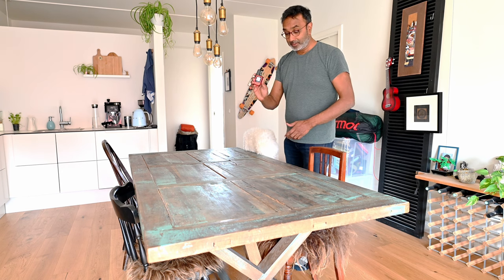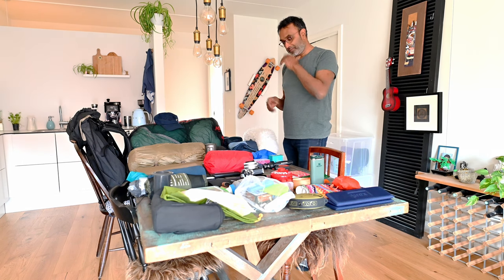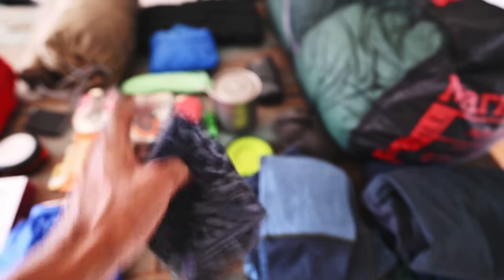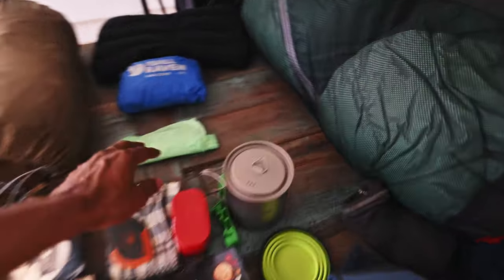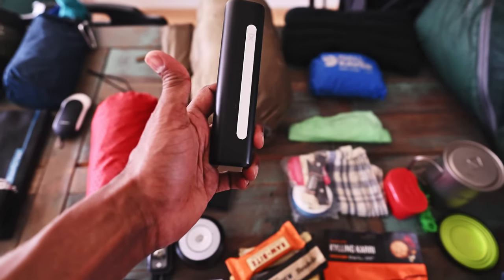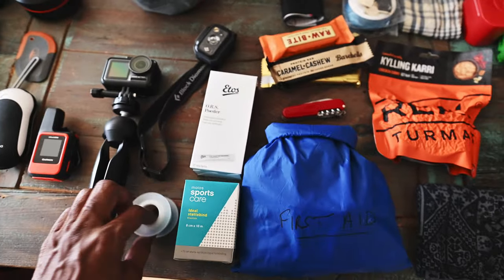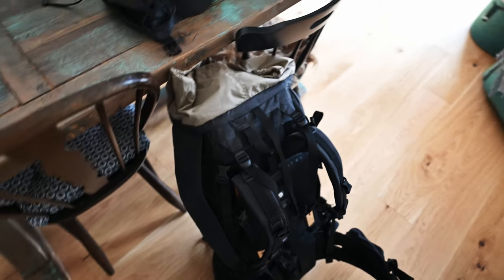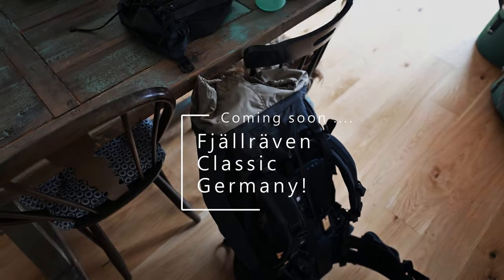My Fjällräven Classic Germany Packing List!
In this video on packing for the Fjallraven Classic in Germany I will take you through my packing list and my thought process whilst preparing for the trek in Germany.

I'm seriously behind in my preparation for the Fjällräven Classic this year, but I have managed finally to prepare myself for the Classic in Germany, that Fjallraven is holding in 2022 after a couple of years gap due to Covid.

Please let me know what you think about my packing list and what I am taking on the Fjällräven Classic for three days in Germany and if you have any suggestions on how to prepare more.

What I'm packing for the Fjällräven Classic Germany in 2022 | Nomad Nish

I am Nishan and I have created this channel to share my travel experiences, what I have come across, and the wonders of this world and life!